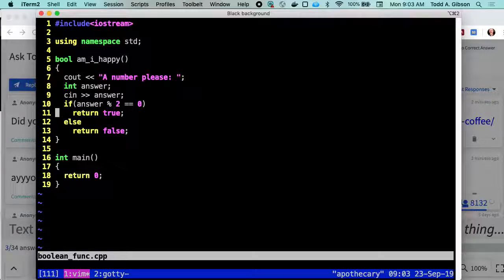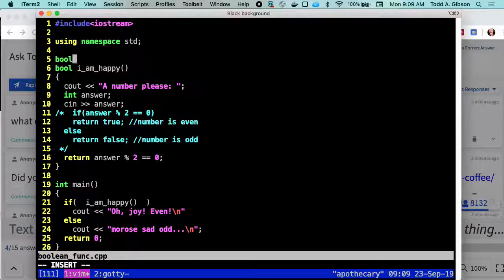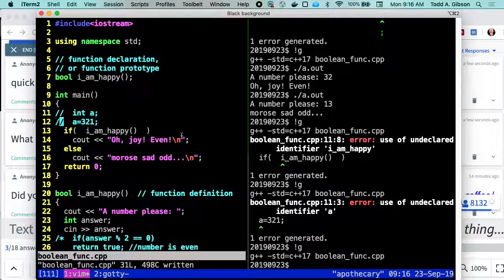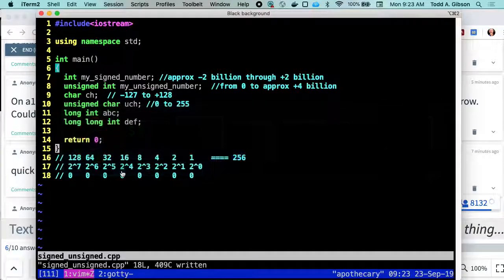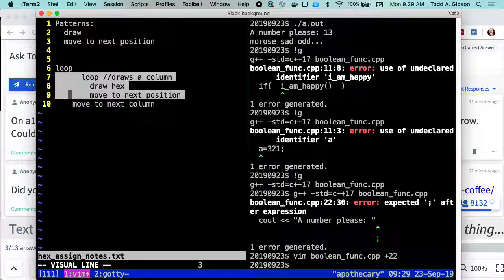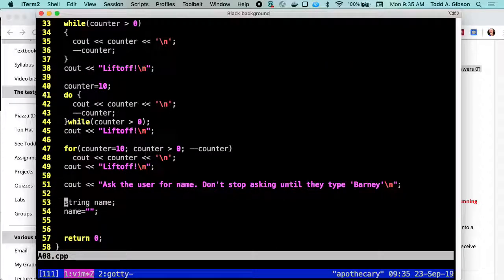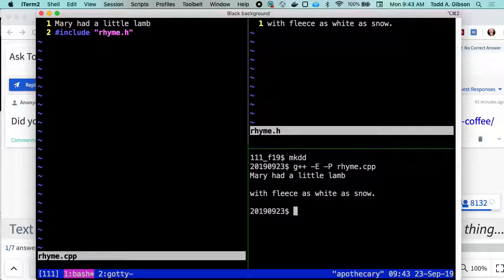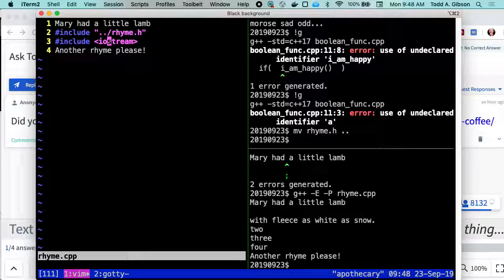Screencast csci111 2019 09 23